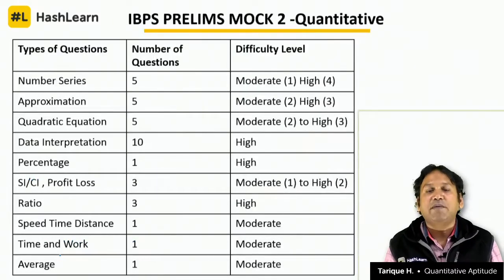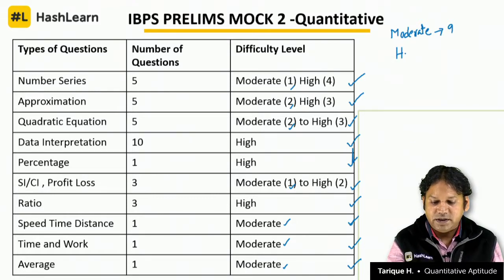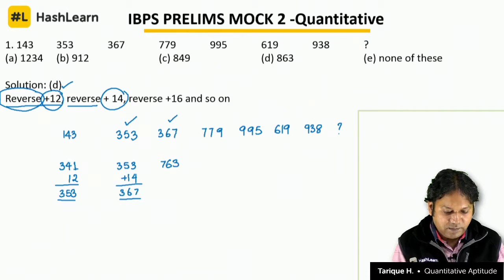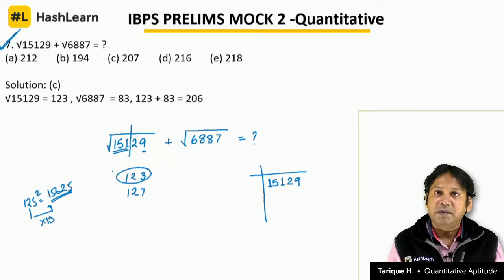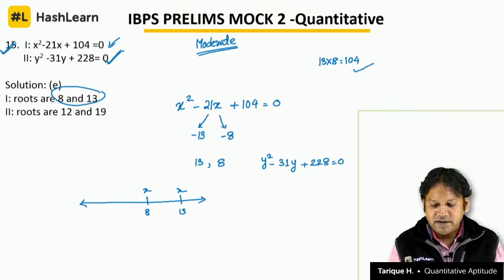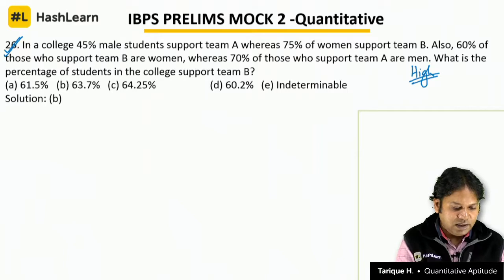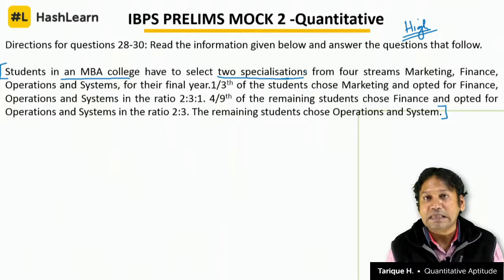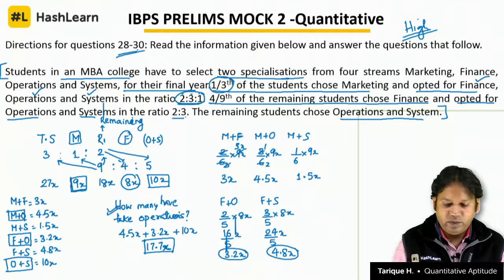Quantitative Aptitude Discussion | Model Exam 2 | IBPS PO Prelim 2018 | Day 4